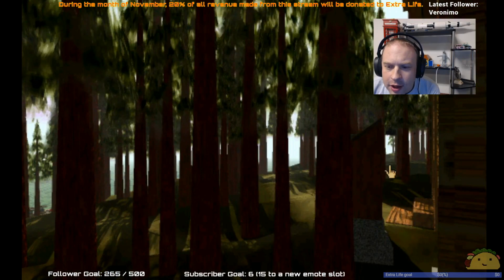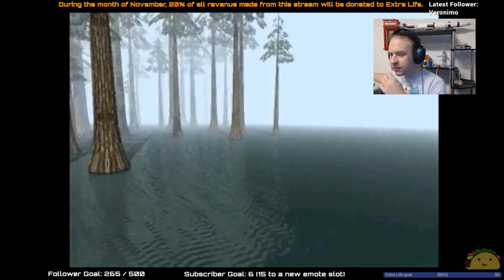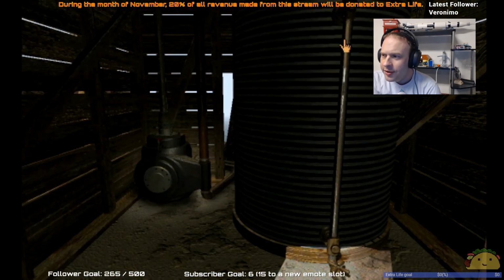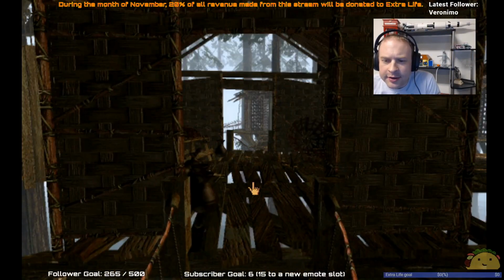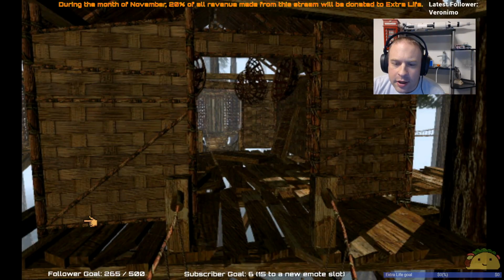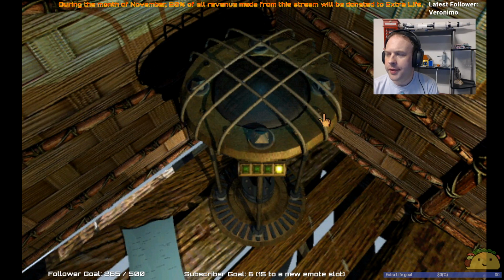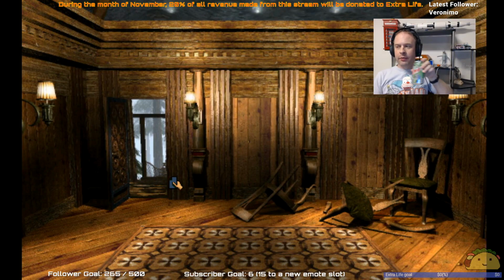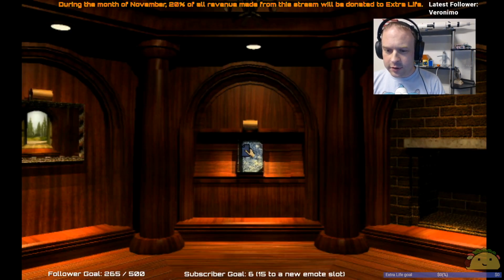Myst, Part 4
I played Myst as part of my 12-hour stream for Extra Life. This is a mostly blind play through and a first play through. I've broken the play through into 5 parts, plus a bonus video were a look at two of the other endings. If you would like more information on Extra Life, you can find my donation

Also, you can find me live on Twitch on Sunday to Thursday from 10pm to around 12:30am Eastern time.